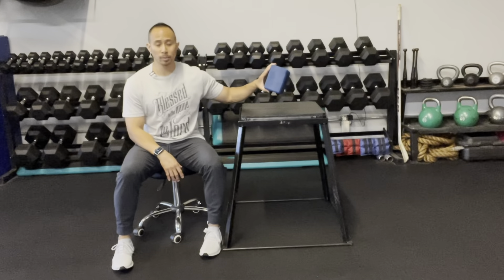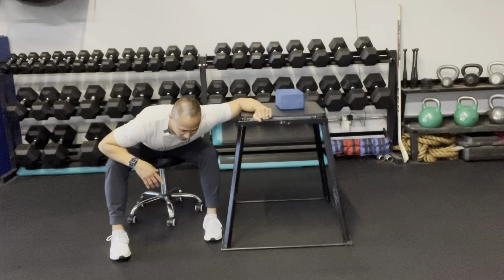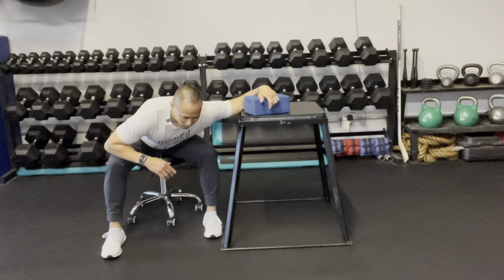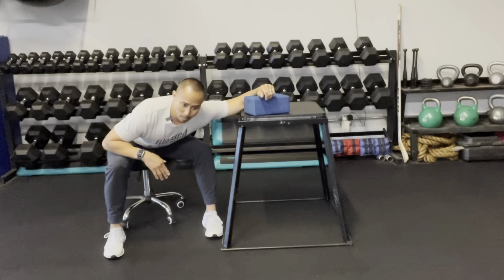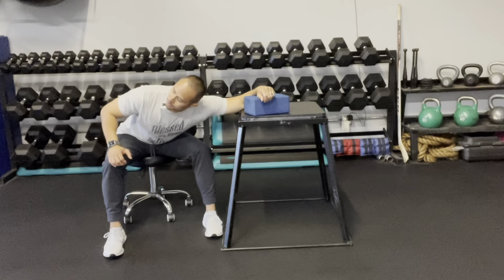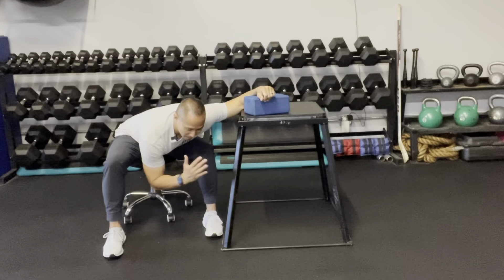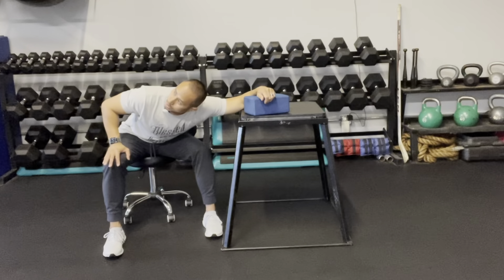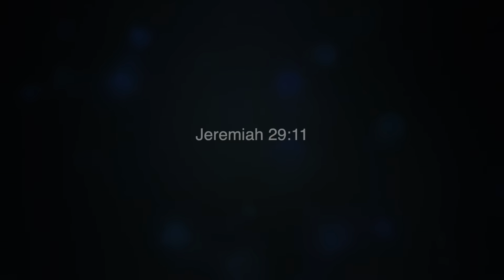Pre-Tension Load: Chest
Pre-Tension Loading ... think of it like a high powered new school way of stretching where you get more out of the "stretch" by integrating more tissues involved!

Give it a try and see how it compares to your traditional static stretches!

W: ONTHEGOSPORTSCHIRO.COM